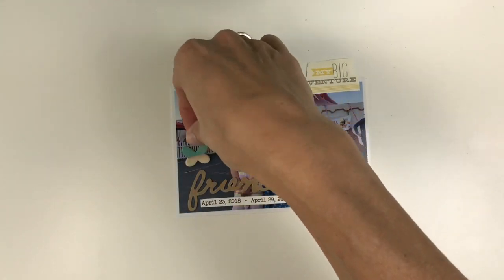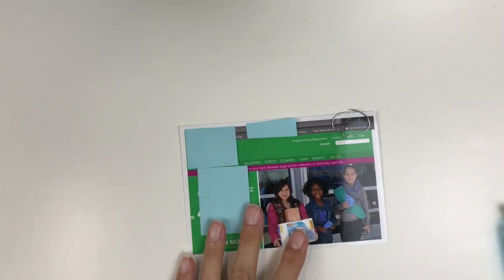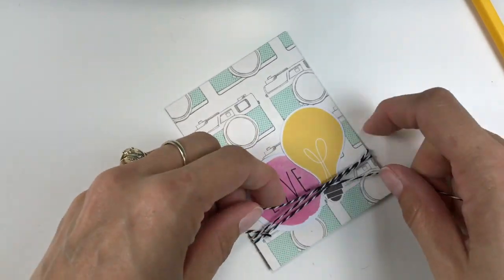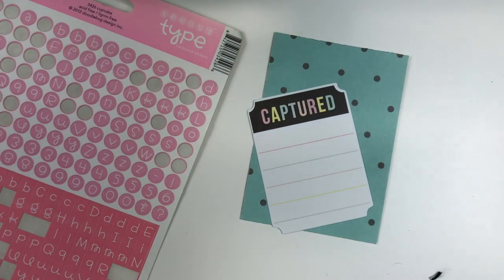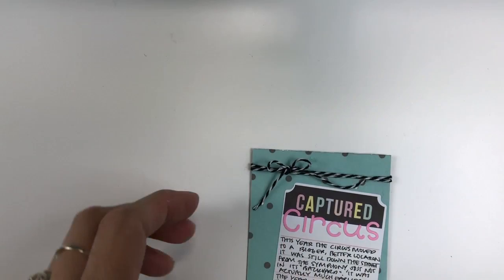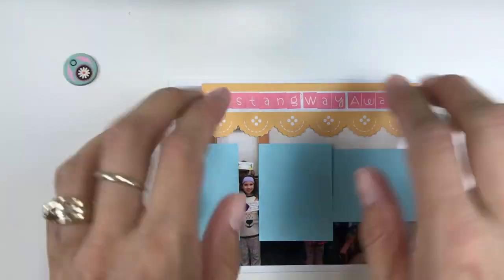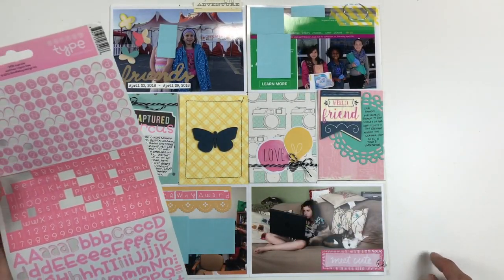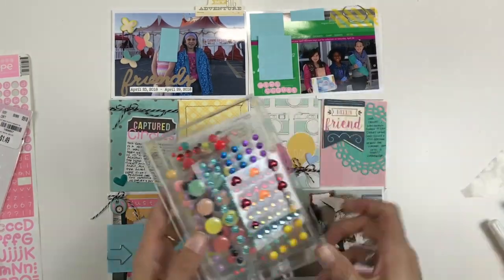Project Life - Week 17 (2018)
Hello everyone. Today I have Week 17 (2018) to share with you. I love hearing from you guys!